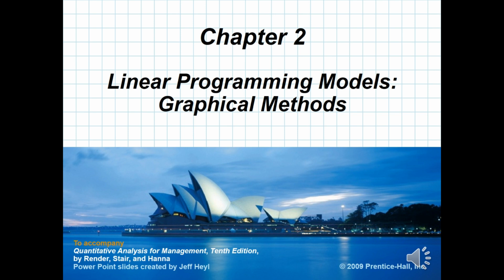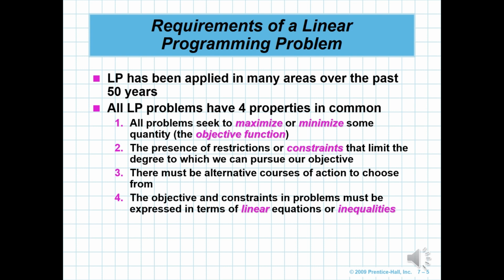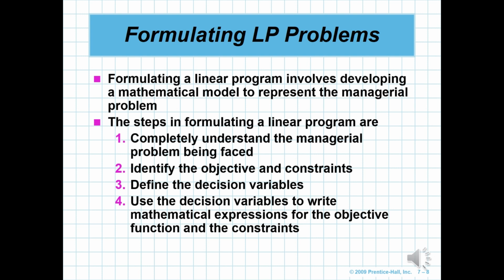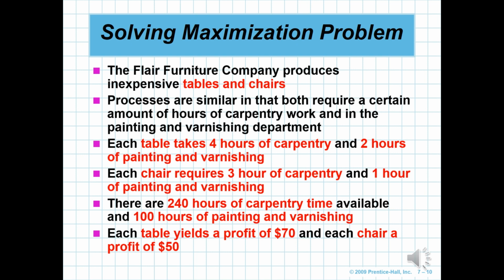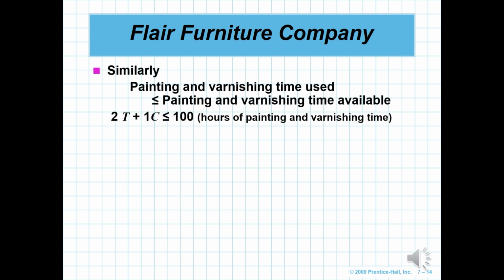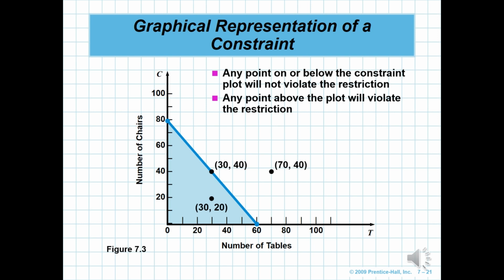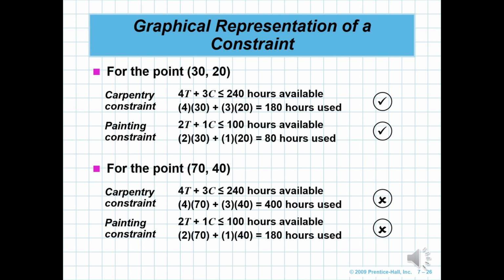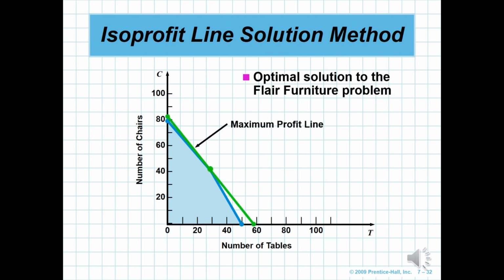Linear Programming using Graphical Method